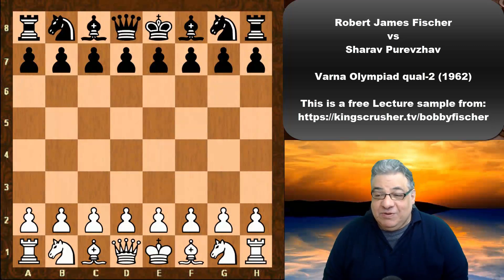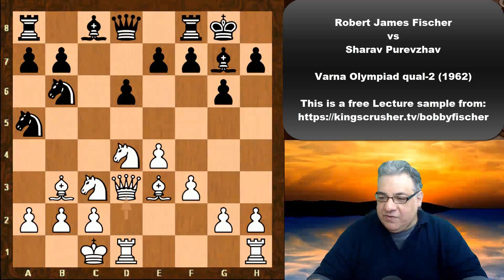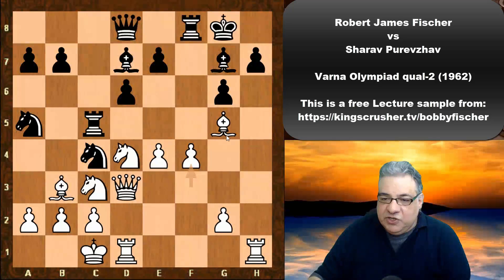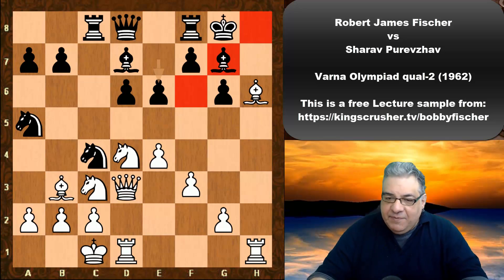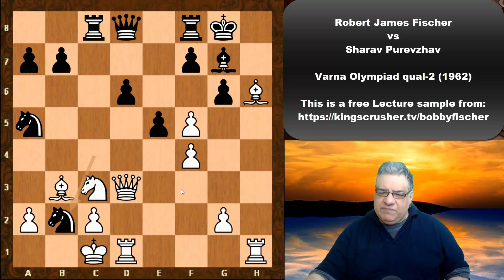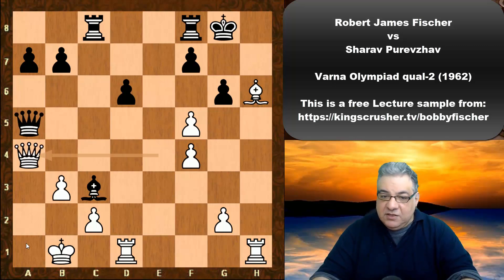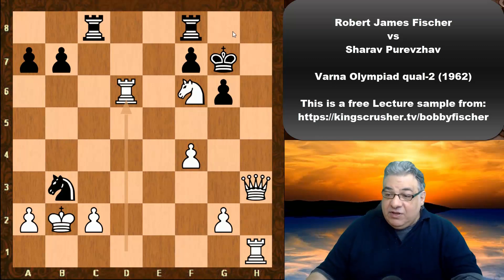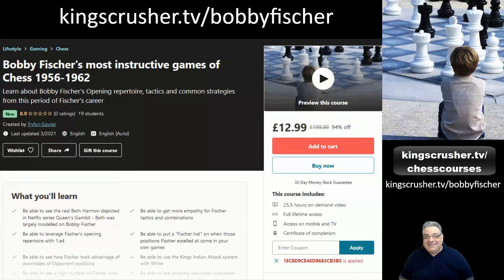How to crush Sicilian Defence Dragon || Bobby Fischer vs Sharav Purevzhav || Varna Olympiad (1962)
Robert James Fischer aka "Bobby Fischer" (March 9, 1943 – January 17, 2008) was an American chess grandmaster and the eleventh World Chess Champion.